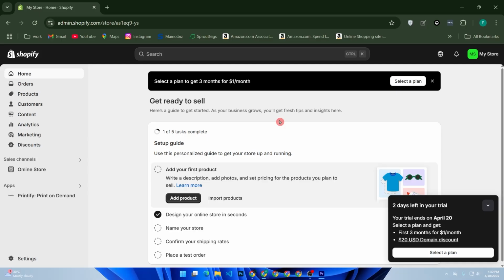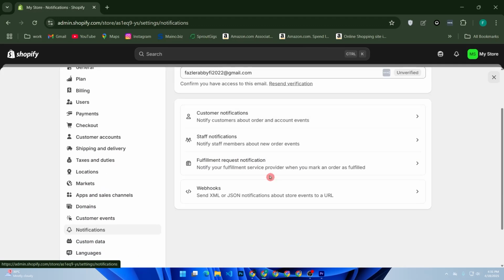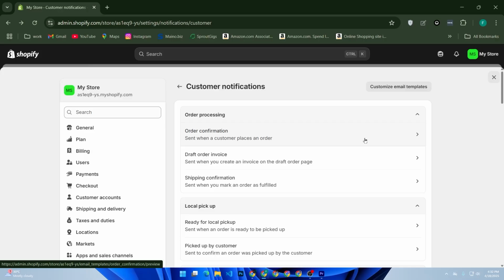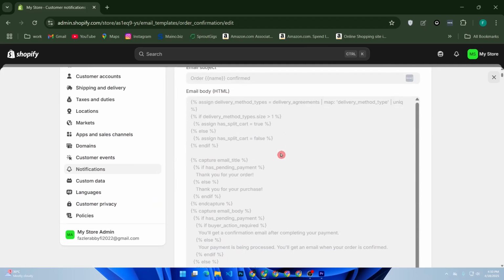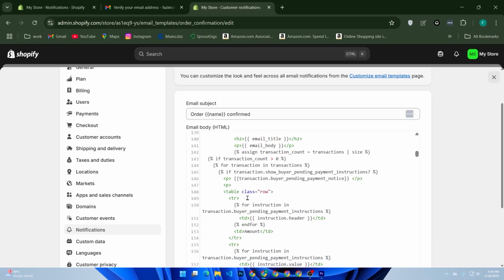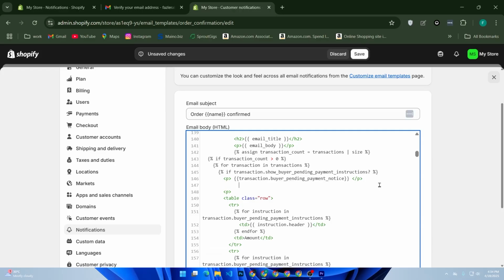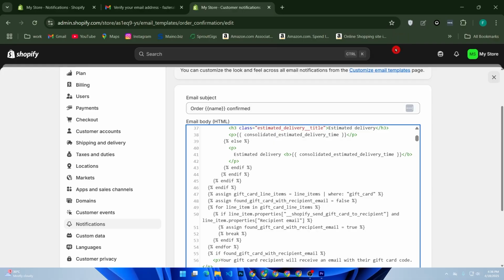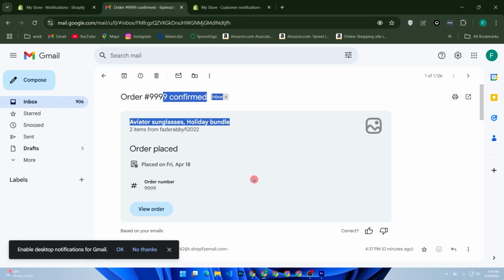How To Edit Shopify Order Confirmation Email - 2025 | Full Guide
In this video, you'll learn how to edit your Shopify order confirmation email step-by-step to give your customers a more personalized experience.